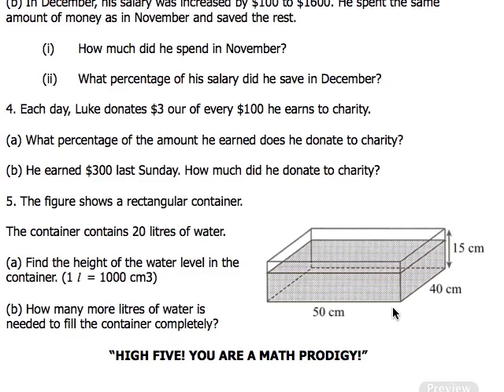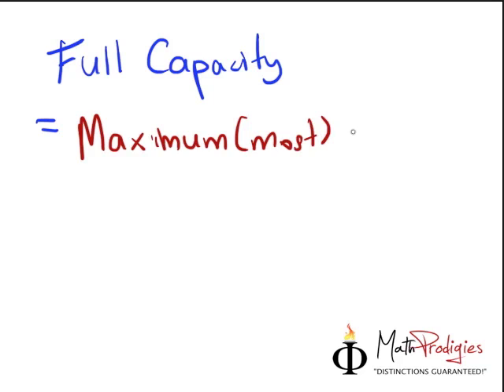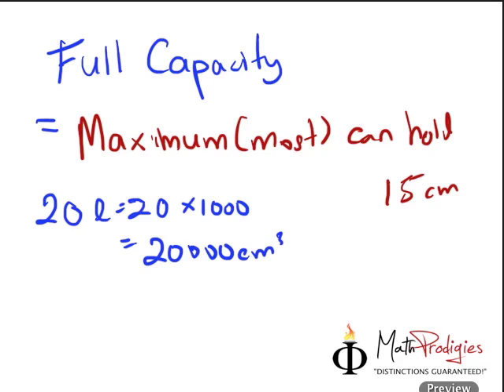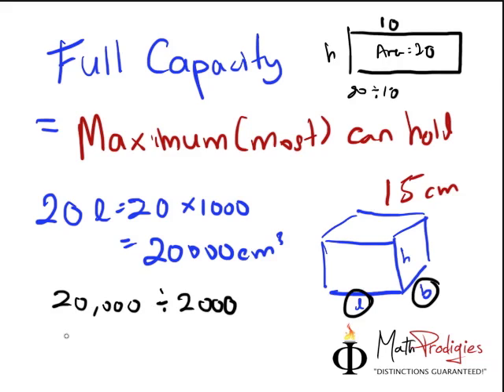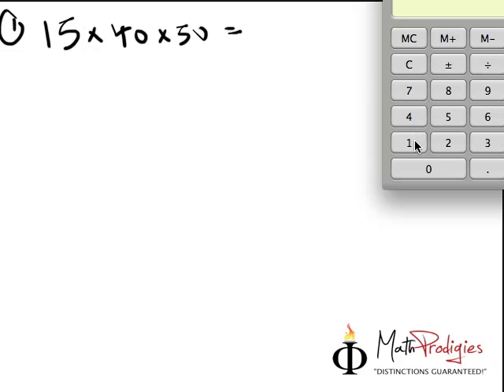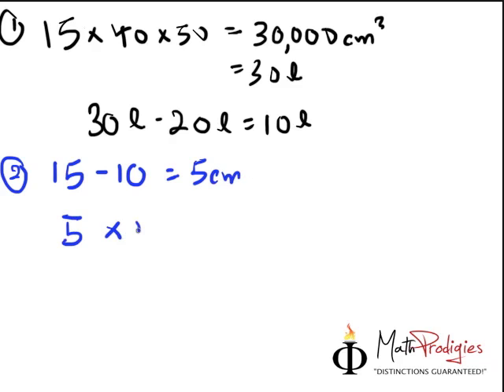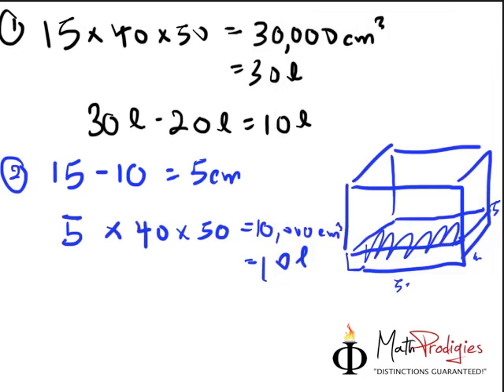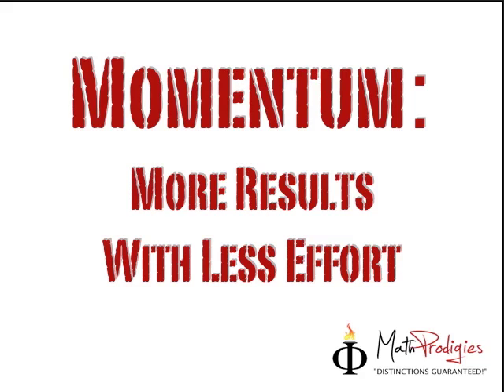25. Primary 6 Foundation Math